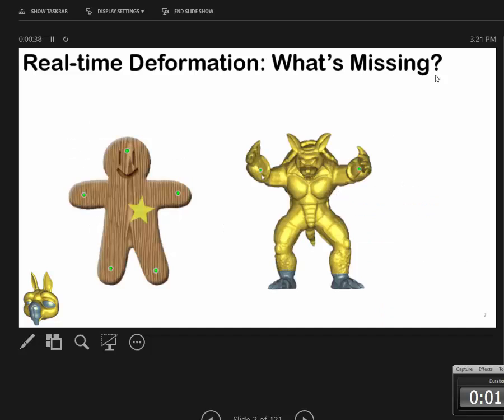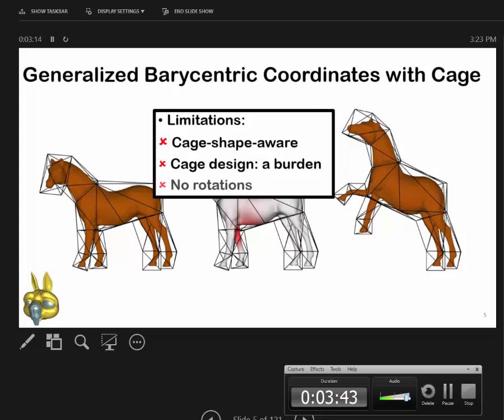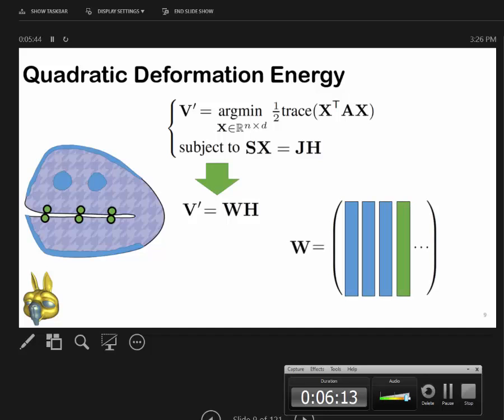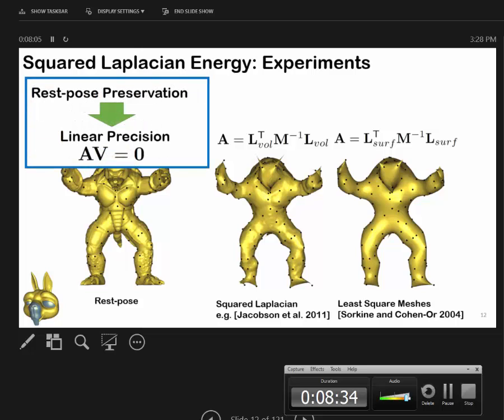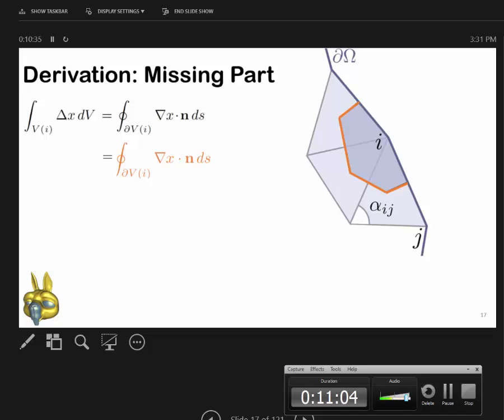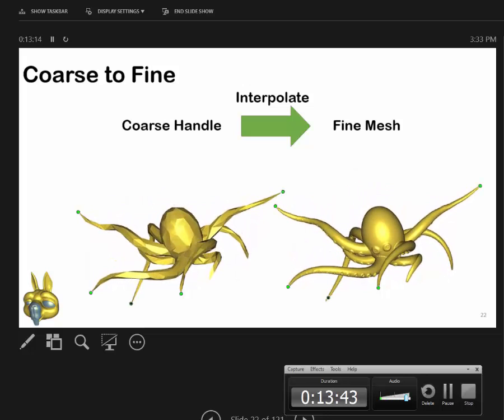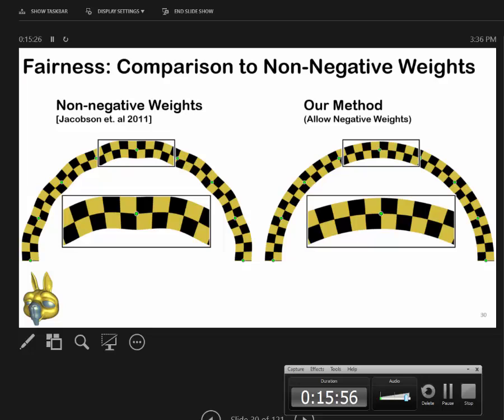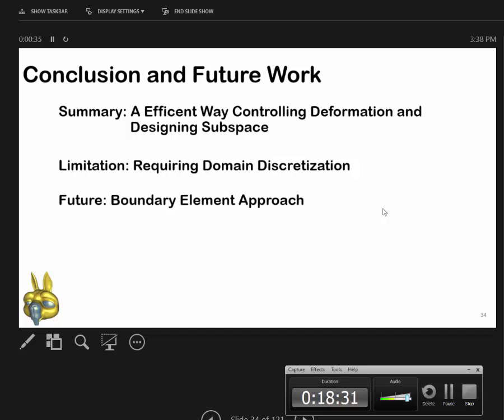[SIGGRAPH 2015] (Practice Talk) Linear Subspace Design for Real-Time Shape Deformation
This is the practice talk of SIGGRAPH 2015 paper, "Linear Subspace Design for Real-Time Shape Deformation", given by Yu Wang at SIG lab, University of Pennsylvania, Aug 7, 2015.